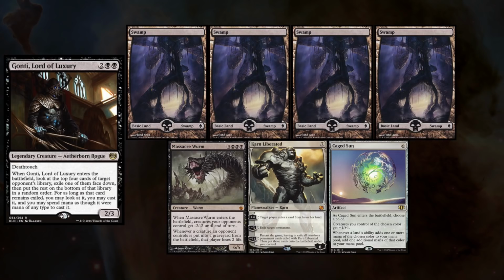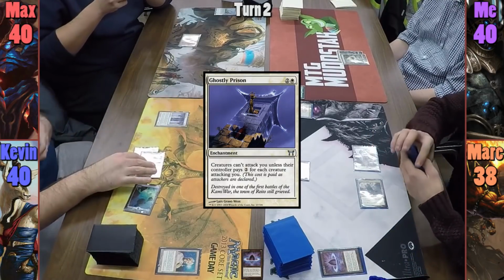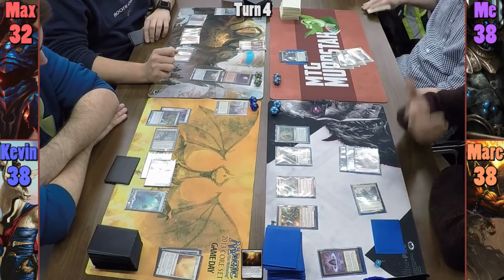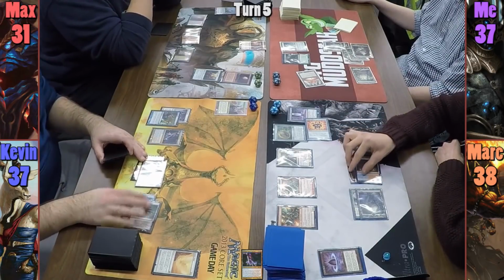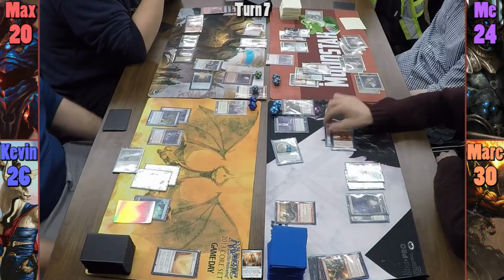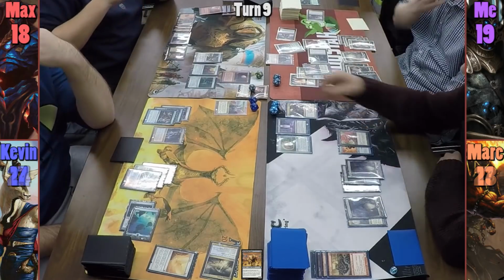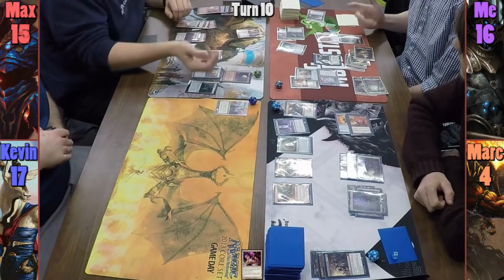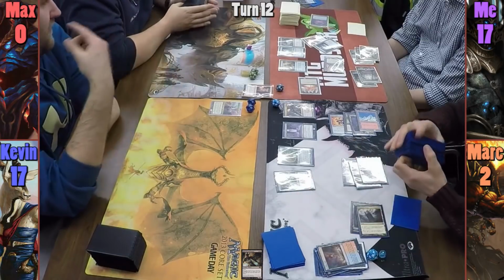Gonti vs Zedruu vs Neheb vs Rakdos EDH / CMDR game play for Magic: The Gathering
Gonti: Dangit, Kevin.

Happy New Years! I'm going back to bed...

►This game was filmed at Gamerz Co-Op in Montreal, QC